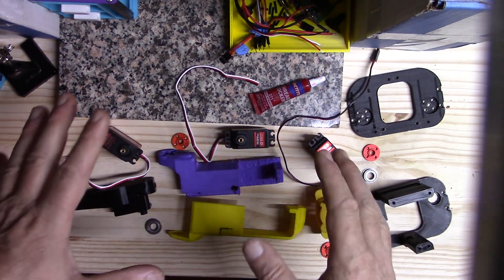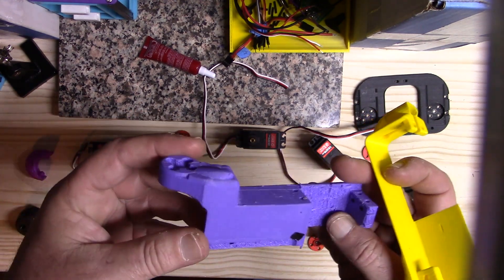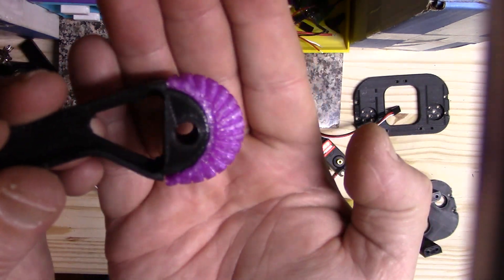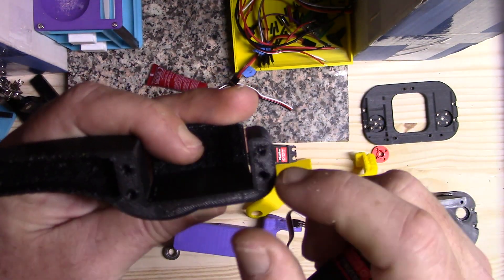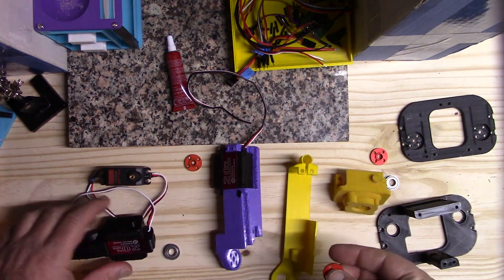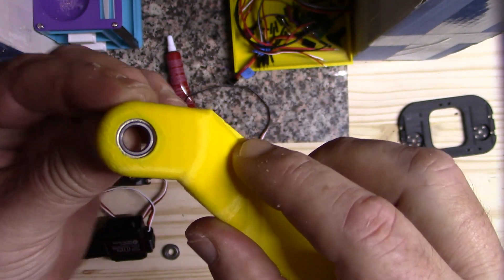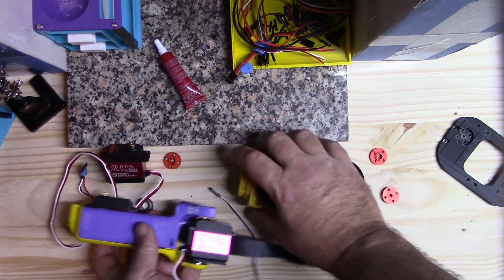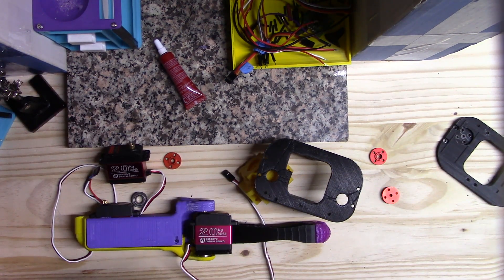Leg Assembly Tips : Nova SpotMicro - a Spot Mini Quadruped Robot Dog Clone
NovaSM2 Project